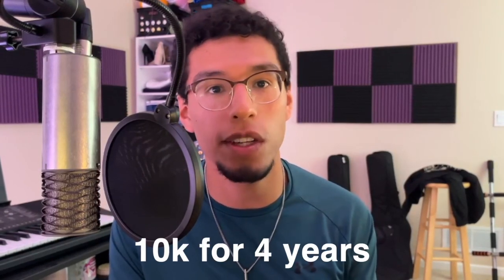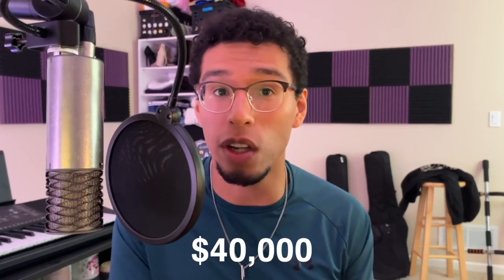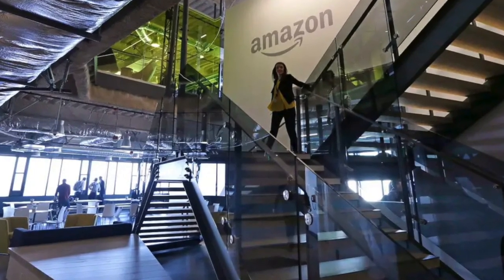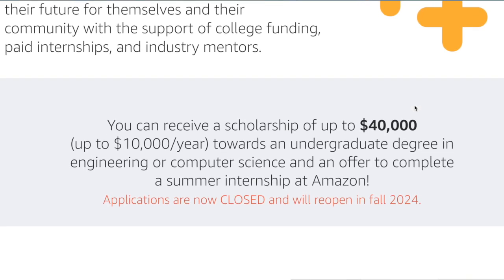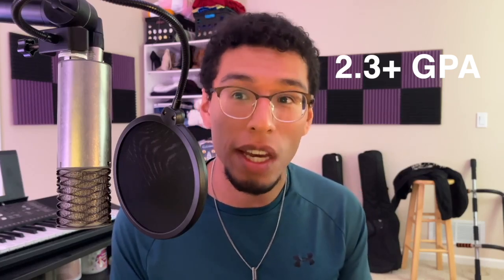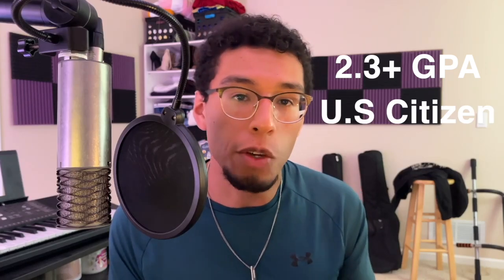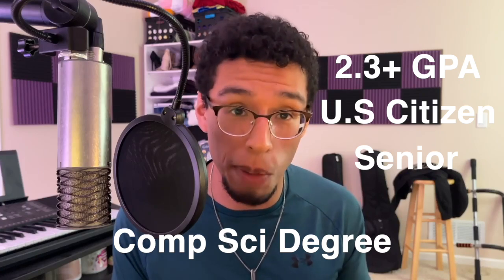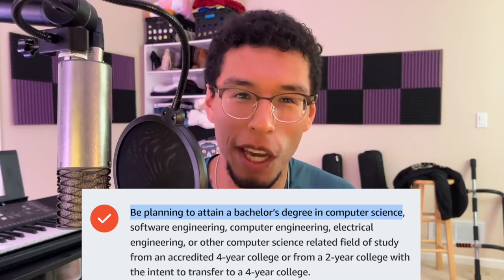$40,000 Scholarship | Amazon Future Engineer Program | Info, Advice, and Internship Experience!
I talk about receiving a $40,000 scholarship & internship from Amazon and how you can get it too!

Chapters:
0:00 Intro
0:15 What is it?
1:03 Requirements to apply
1:51 Application content
3:30 What is the internship like?
5:58 What is the compensation/money?
6:34 Conclusion